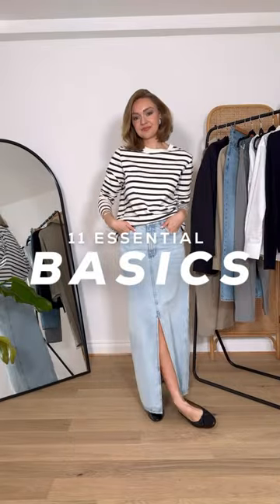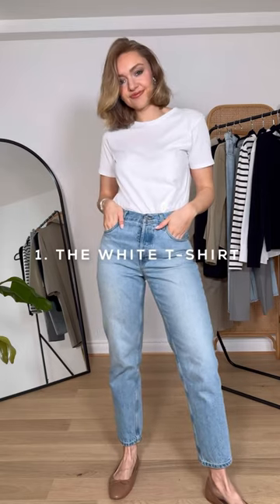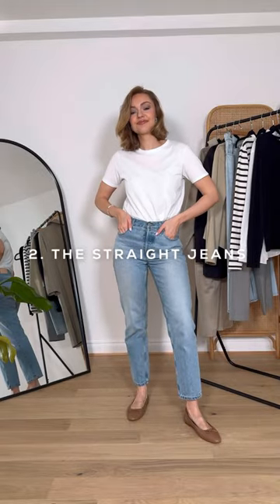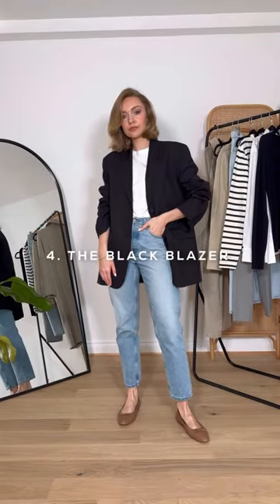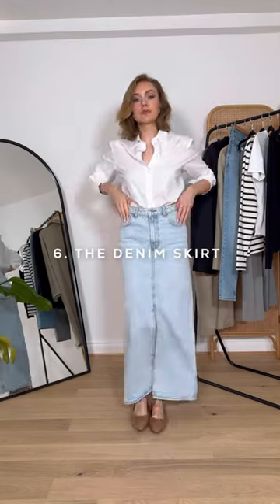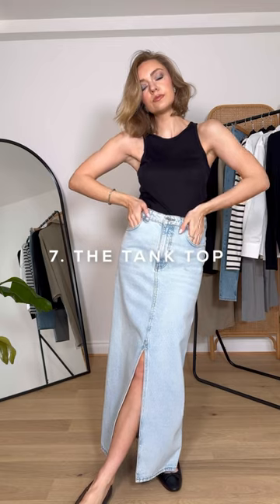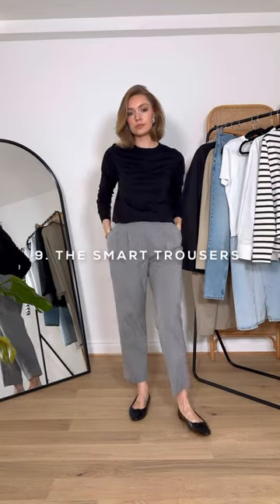11 ESSENTIAL BASICS (links on my LTK or community page on here)